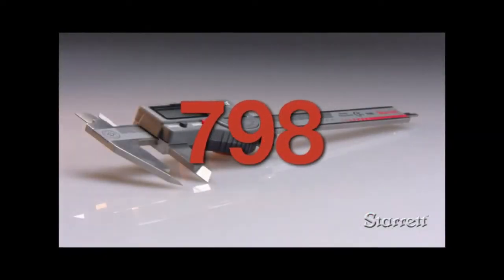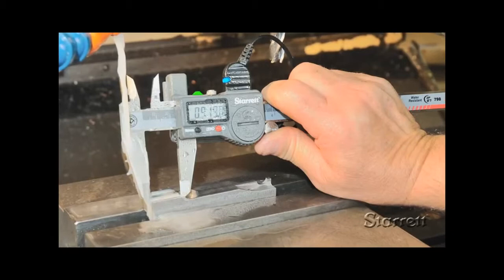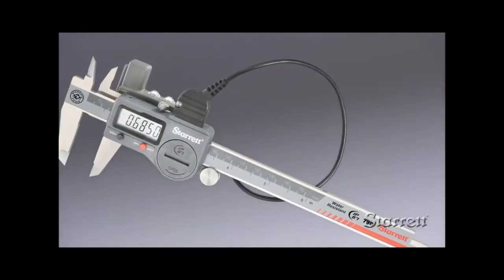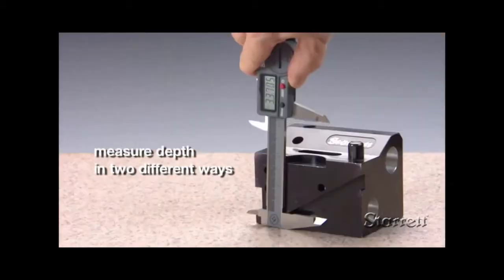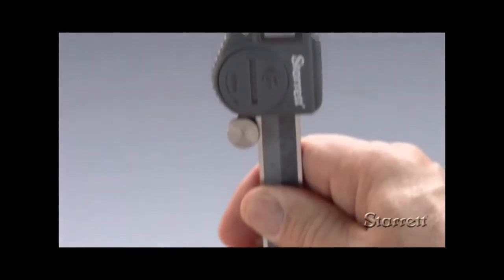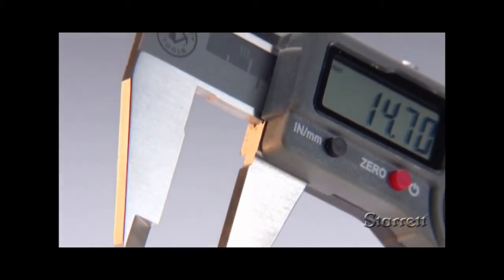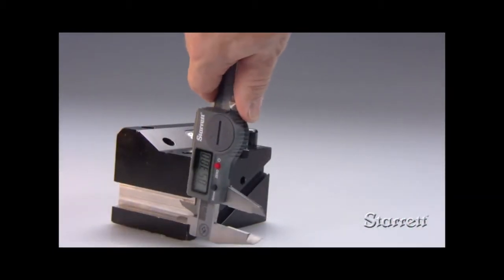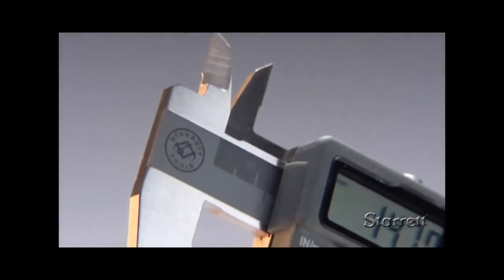Starrett HD 798 Electronic Slide Caliper